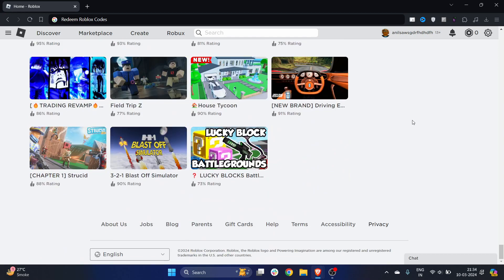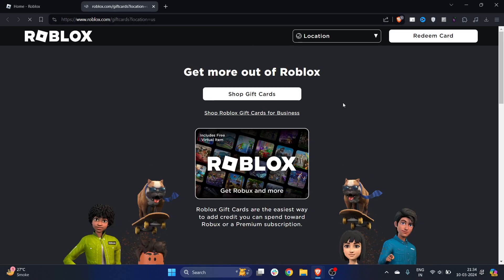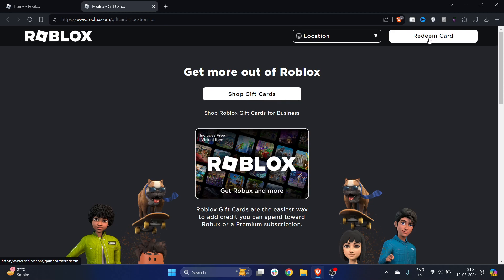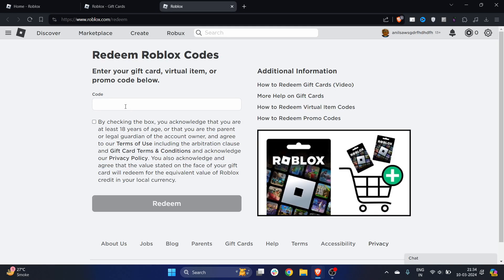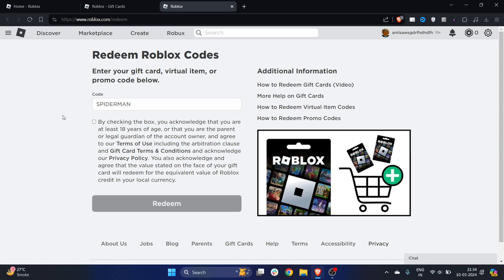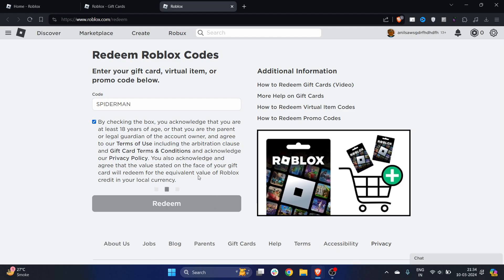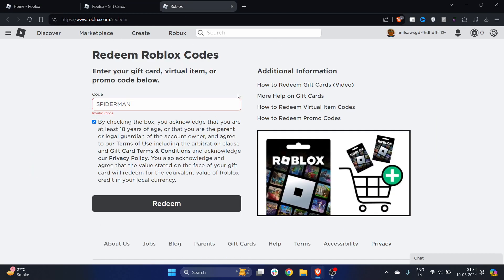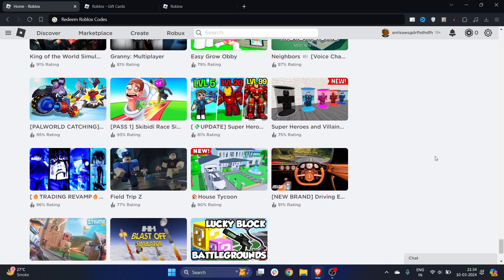How to Redeem Roblox Codes - Mobile & PC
Learn how to easily redeem Roblox codes on both mobile and PC platforms! Whether you're on the go or at your desktop, this step-by-step tutorial will help you unlock rewards and enhance your gaming experience.